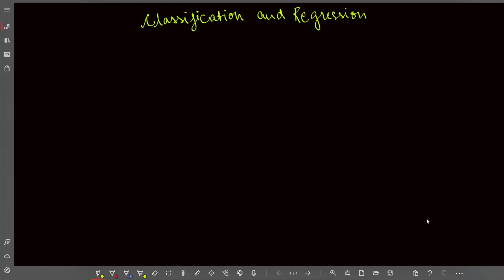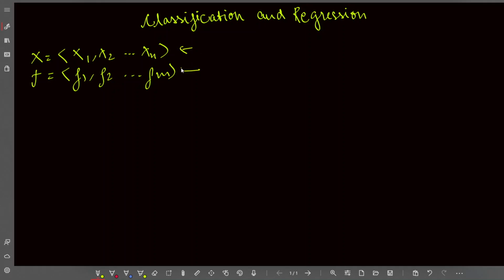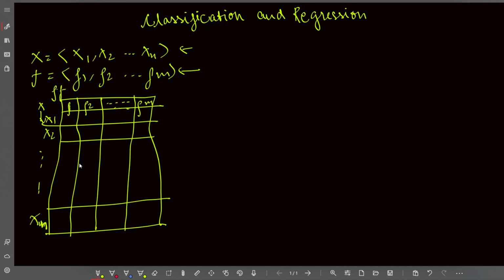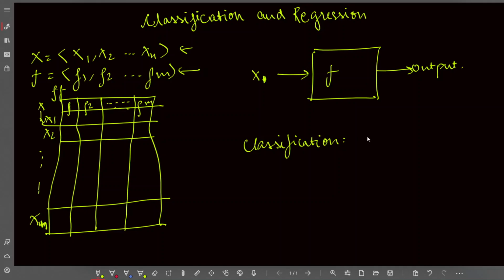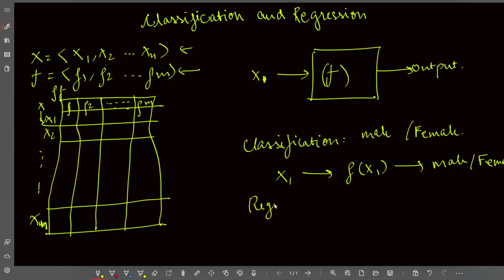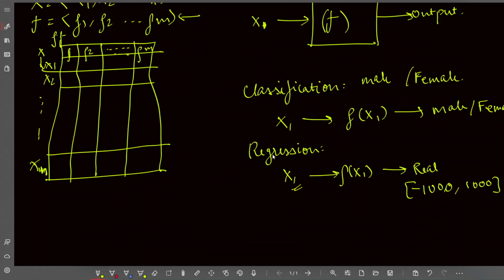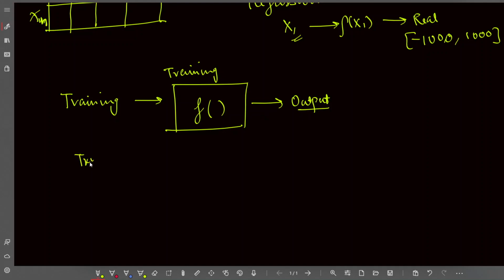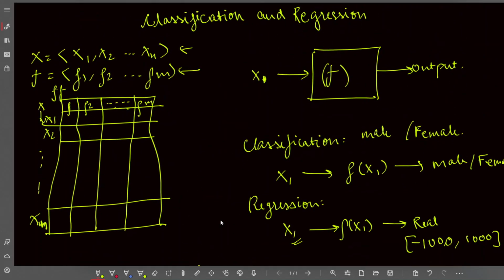Classification Vs Regression